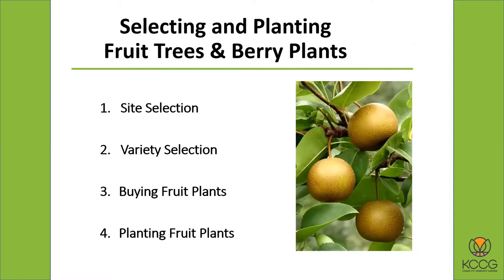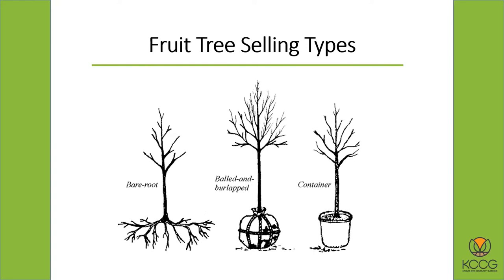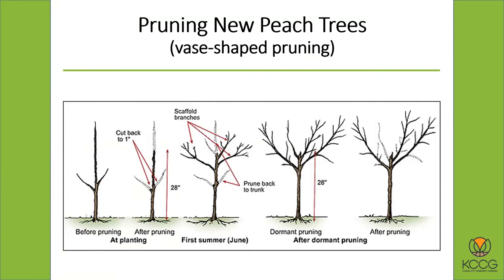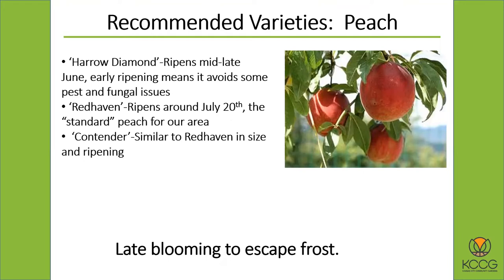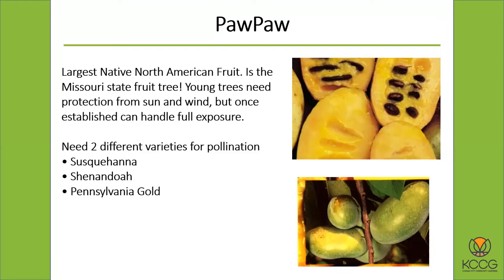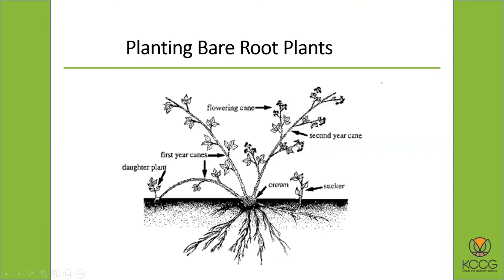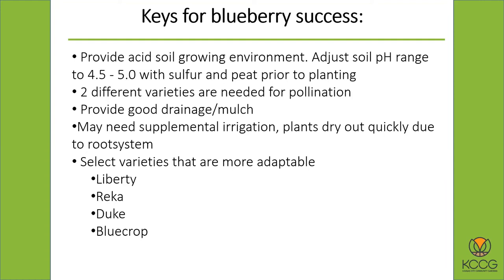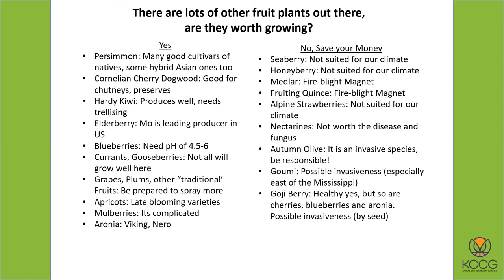Selecting and Planting Fruit Trees and Berry Plants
Add fruit to your garden or learn more about the best fruit varieties for our area. We discussed the fruit plant varieties offered by KCCG as well as basic fruit planting techniques.

PLEASE NOTE: For 2024, we are offering several new varieties that may not be mentioned in this video.